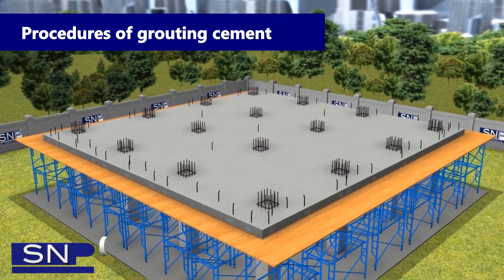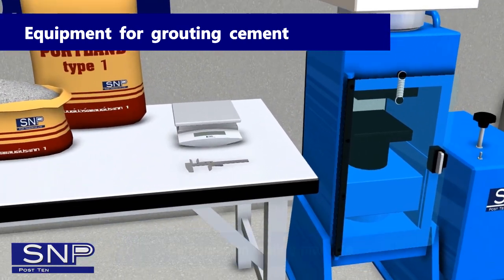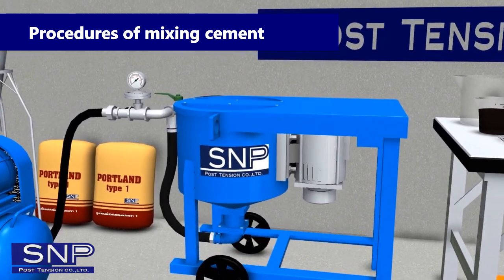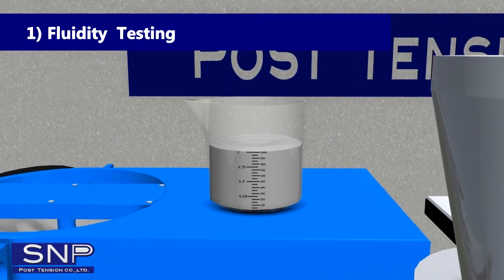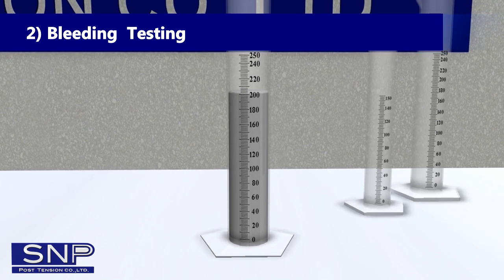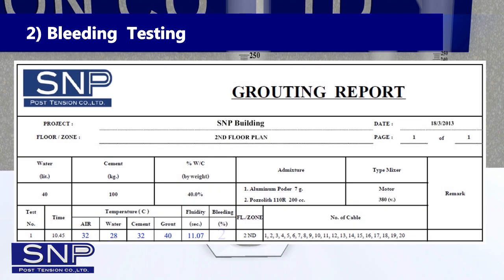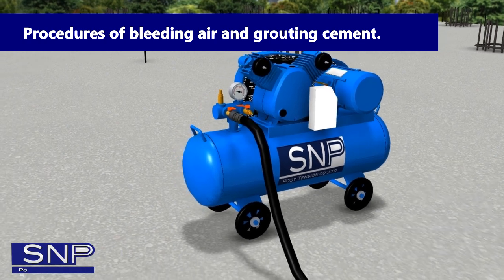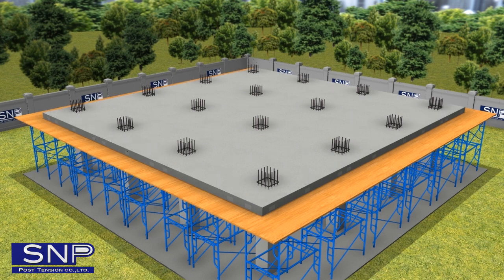Grouting procedure of post-tensioned slab in detailed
SNP POST TENSION CO.,LTD.
110/18 Moo 2 Mahasawat, Bangkruai, Nonthaburi, Thailand 11130